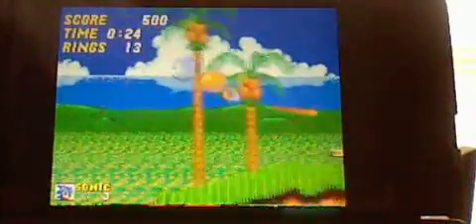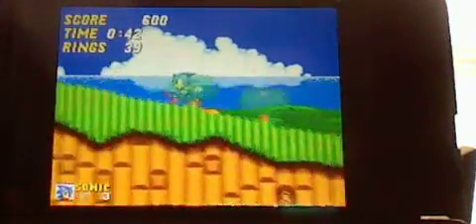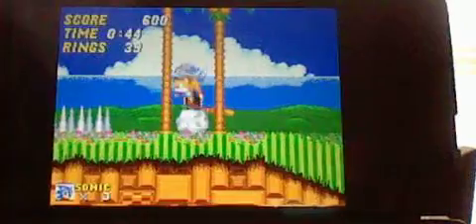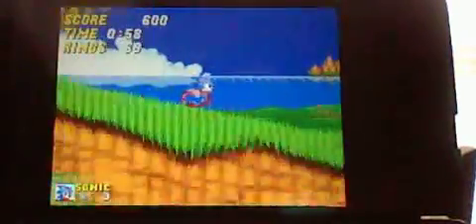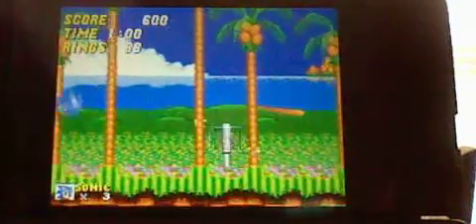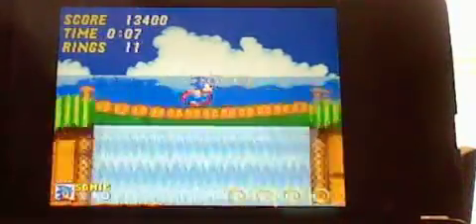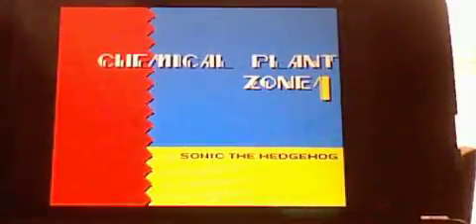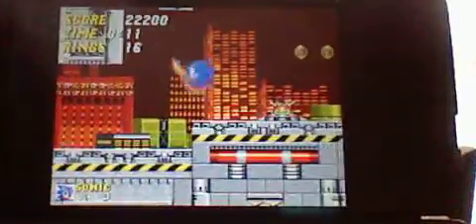Sonic 2 LP Part 1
We Begin my first playthrough! My voice may sound boring and 'meh', but I really am happy to be playing here for you, excuse my stutters. Still learning, it's a work in progress, I'll get better in time. -Outline